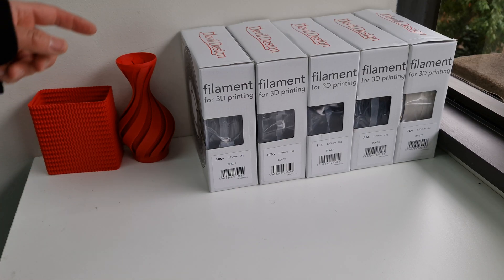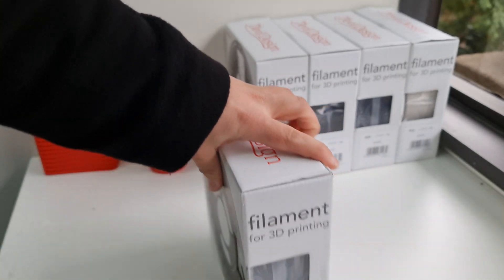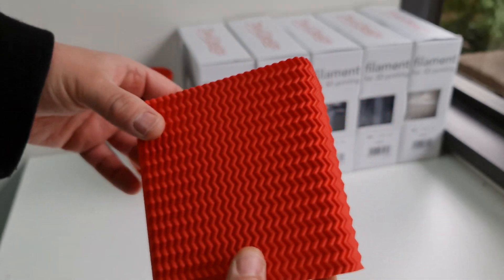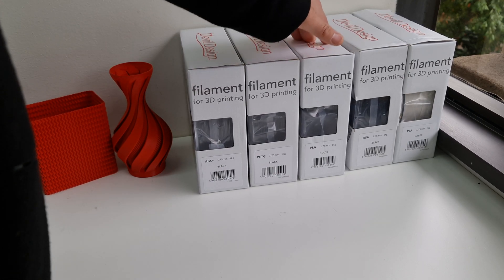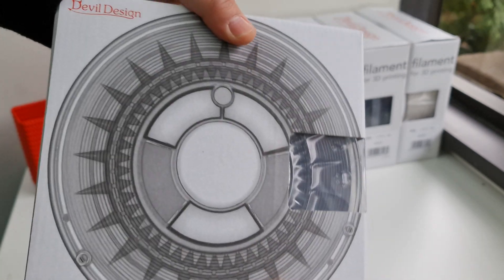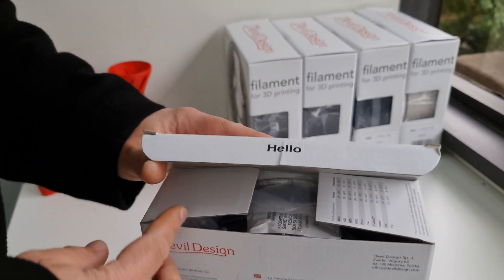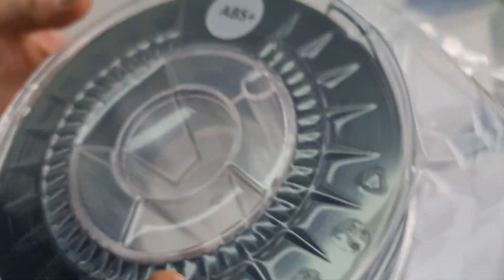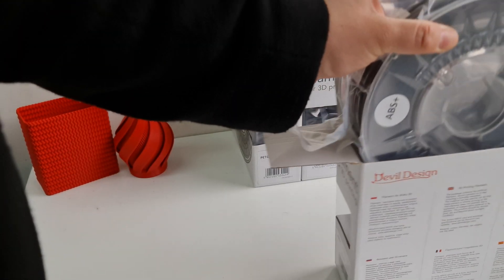Devil Design 3d printer filaments unboxing and packaging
just a small intro to the new devil design brand filaments we will be stocking

Devil Design is a Polish brands established in 2011. Their filament prints great! and they have amazing colours!

We will be stocking more colours.

MasterSpool is a 3d filament supplier in Melbourne, Australia